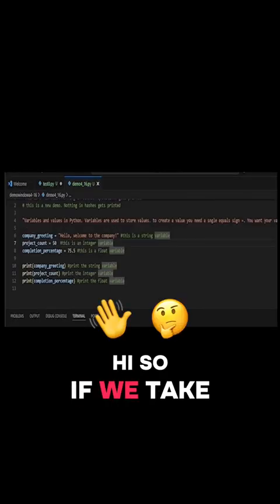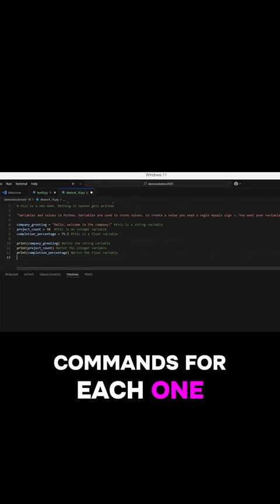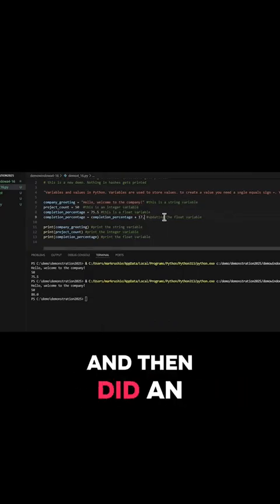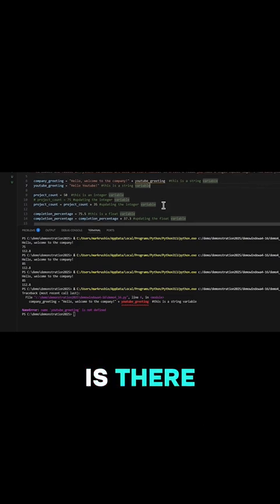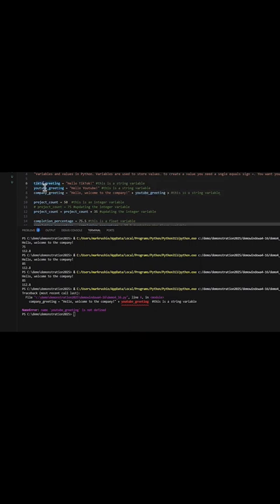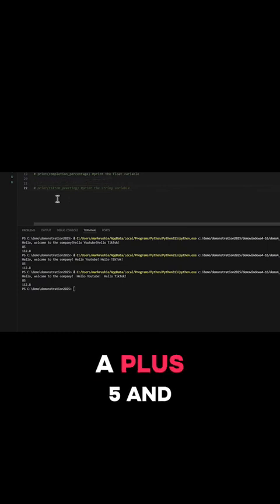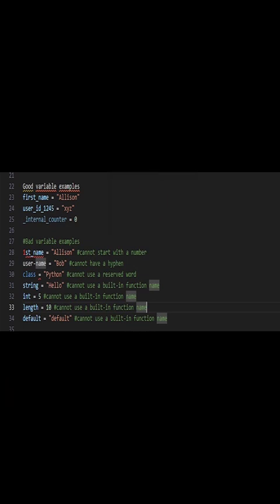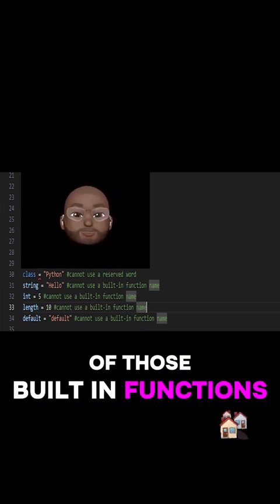Variables and values in python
Just took a moment to review python variables and values